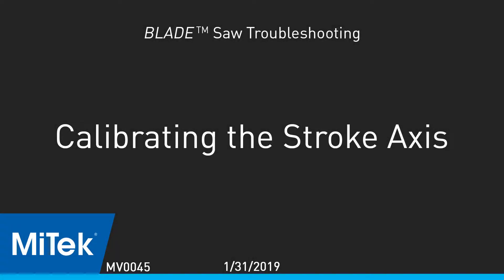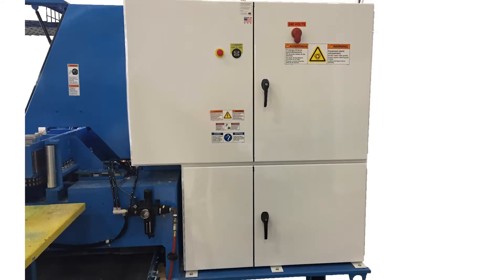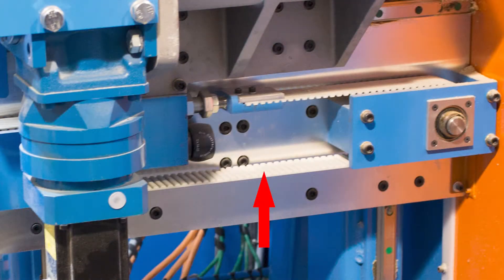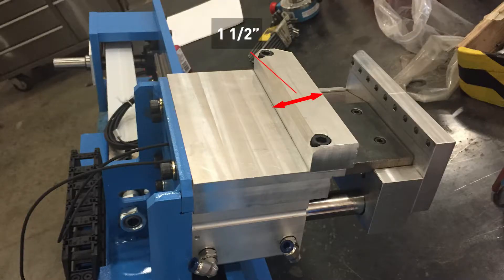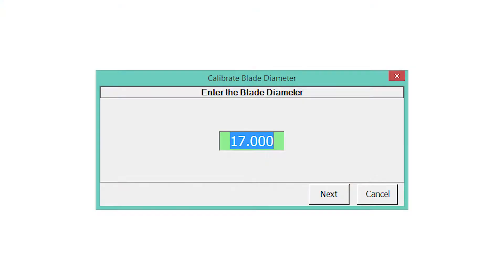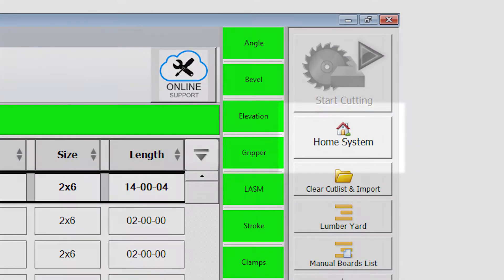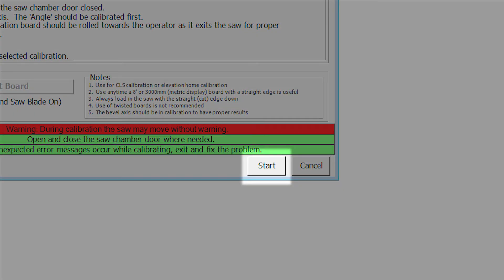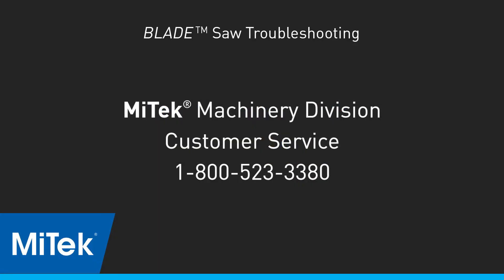BLADE: How to Calibrate the Stroke Axis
BLADE Calibration Series
Watch the Homing the Saw video (MV0041) and How to Calibrate Each Axis (MV0042) before watching this calibration video for the Stroke axis.
Video MV0045